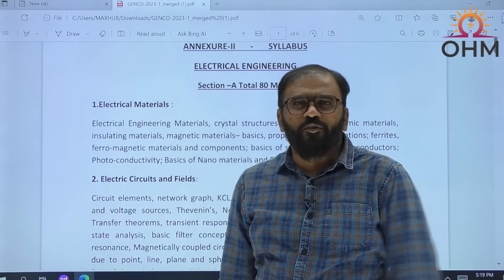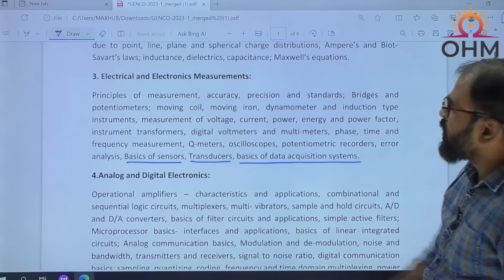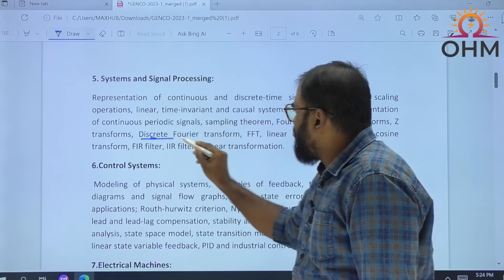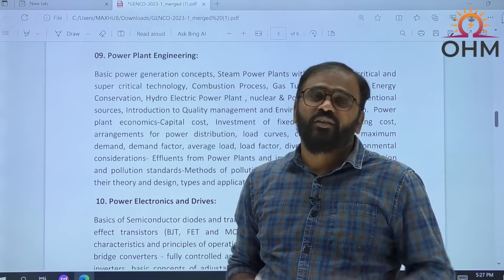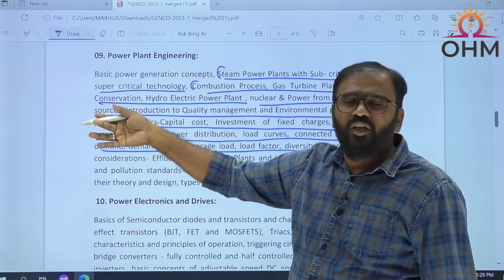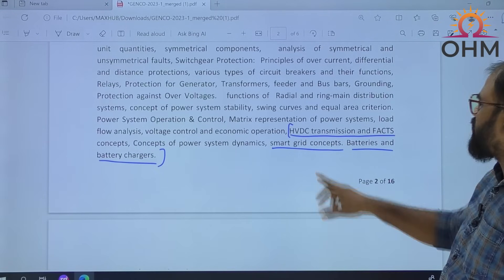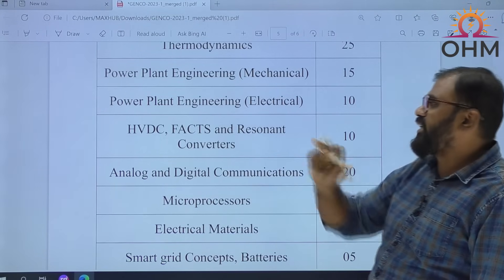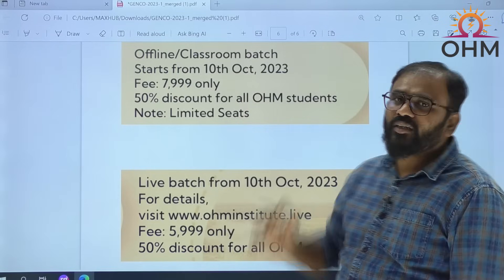TS GENCO 2023 | Electrical | Extra Syllabus | Special batches | Live | Offline | OHM Institute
OHM institute is launching special batches to cover the extra syllabus of TS GENCO-2023. In this video, Giri Sir explains all the extra subjects and topics added to the syllabus. Separate batches will be conducted in both live and offline modes.

Note: Limited seats in offline batch.

What topics/subjects will be covered in this course?
Electrical Materials, Heat Transfer and Thermodynamics, Power Plant Engineering, Analog and Digital Communication, Resonant converters, HVDC and FACTS, Smart Grid, Batteries, Sensors and Transducers, Microprocessor

What is the batch start date?
10th October, 2023

All online(present or past)(Live or recorded) and offline(past) students of OHM are eligible. Revision batch students are also eligible. NOTE: Test Series students will not be eligible for this discount.

Sign up on our OHM Live app and write an email to with the subject "GENCO extra syllabus" and mention the course for which you have already enrolled at OHM along with a valid proof like invoice copy. Add your phone number as well in the email.
For offline course, visit our dilsukhnagar campus.

Will there be a test-series based on the latest syllabus?
Yes, new tests based on the latest syllabus will be added to the existing test series package on OHM Online+ platform. And anyone who enrolls for this course (both Live and offline) will get it for free. A detailed announcement on our online test series will be made on October 15th, 2023.

What are the class timings?
Live: Daily 4 to 6 hours of live sessions. Class schedule will be shared in the dedicated telegram group of this course.
Offline: Daily 4 to 6 hours of classes on week days, 6 to 8 hours on weekends.

What is the course duration?
The syllabus we have planned to cover is expected to be completed in around 30 days.

For how many days I can access the content? (Live)
Course will be accessible for a period of 75 days from the date of your enrollment.

What if i miss a live session?
No problem, every live session will be automatically recorded and made available. You can watch the recording any number of times.

Will lecture notes be provided?
Lecture notes in pdf format will be made available in the app after the completion of every live session. This lecture notes can be accessed only from within the app.

Can i access the content on my laptop?
Our content can be accessed on any device across all platforms: Windows, Android and iOS

Will printed study material be provided?
No, the lecture notes we provide in the app is more than sufficient to revise the content. Any additional material deemed necessary by the faculty will be shared in the app.
For offline students, the class notes will be sufficient. Any additional material if necessary will be given in printed form.

Can we get questions for self-practice?
Yes, we will provide topicwise handouts (in pdf format accessible in the app) containing GENCO level questions. We will also discuss some of these questions during the live sessions.
For offline batch students, the same will be provided in printed form.

From how many devices I can access the content?
At a time, you can access the content from only one device.